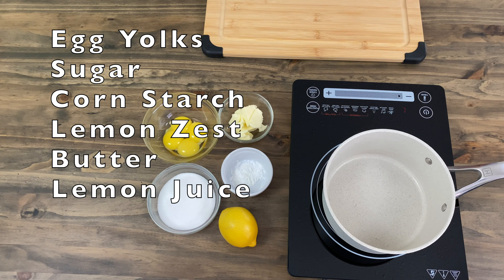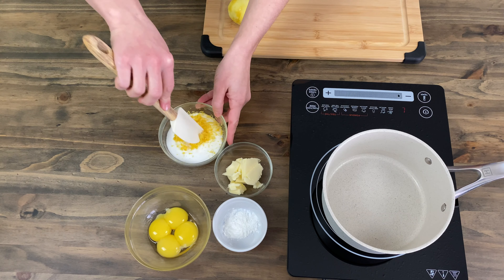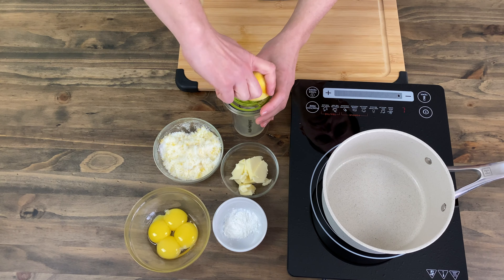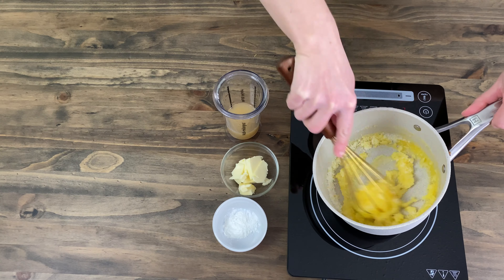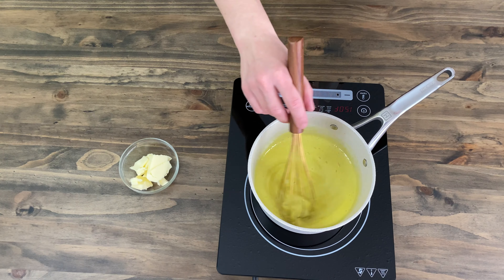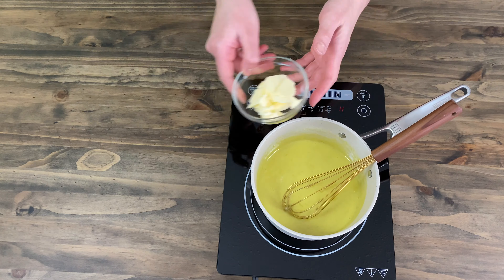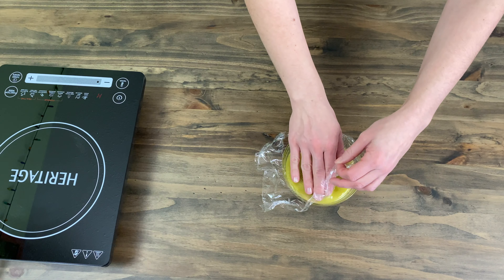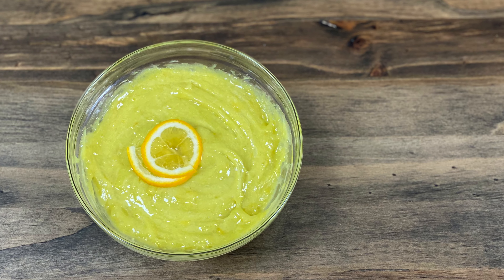HOMEMADE LEMON CURD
Today I will show you how to make delicious homemade lemon curd. You can put this in cookies, candies, cheesecakes, tarts, eclairs, cakes, on toast, and other desserts as well. This is also delicious to eat with crepes, pancakes, waffles, or just with a spoon.
The lemon curd is smooth, thick, and a strong sour taste.  You can regulate how sour it is by how much sugar is in it. The thickness of the curd can be regulated by how much cornstarch there is.

Ingredients:
4 Egg Yolks
200g Sugar
Zest of 1 Large Lemon
1 1/2 tsp. of Corn Starch
110ml Lemon Juice
100g Of Butter

If you are using unsalted butter then add a pinch of salt.